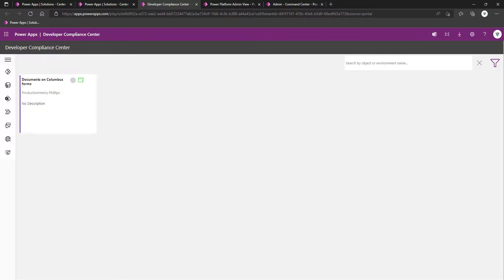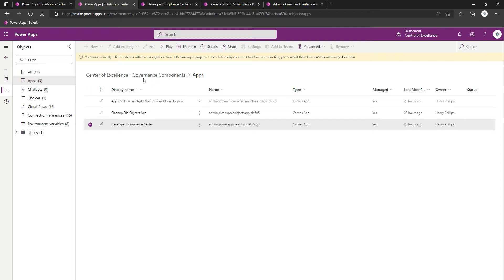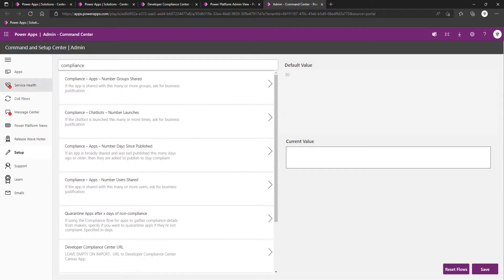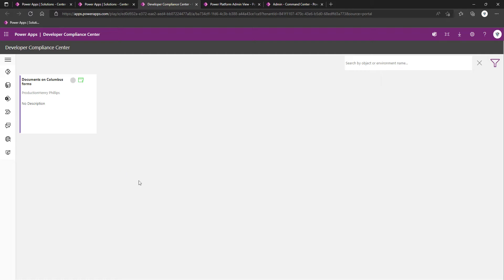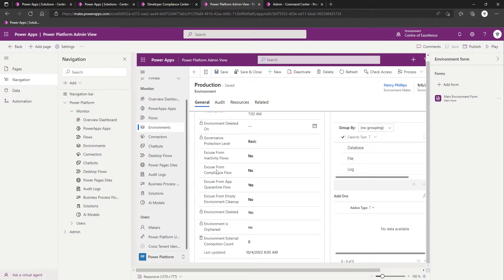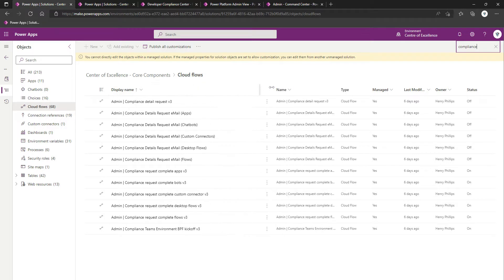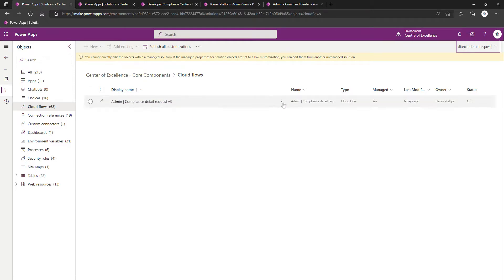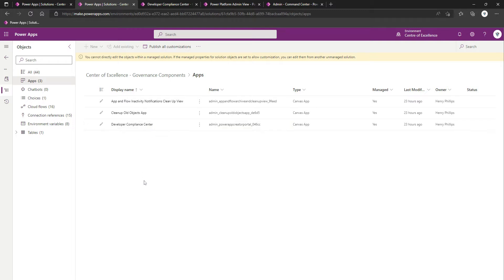Power Platform - Centre of Excellence - Part 8 (Compliance Components)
Compliance Components